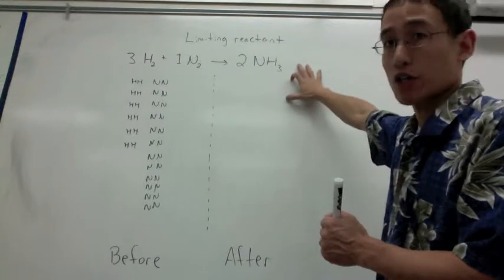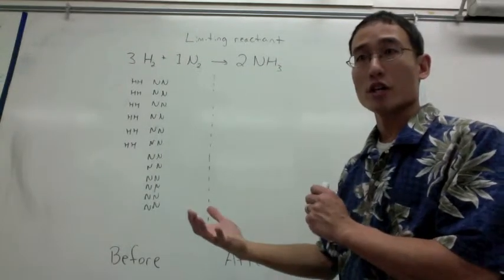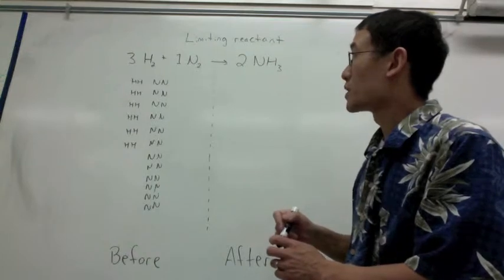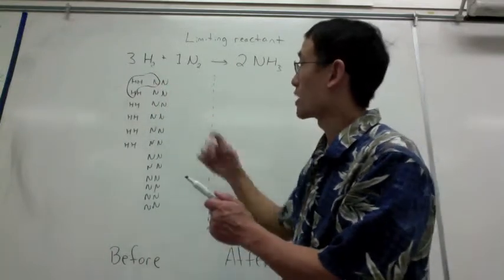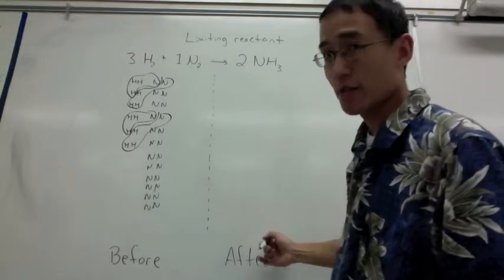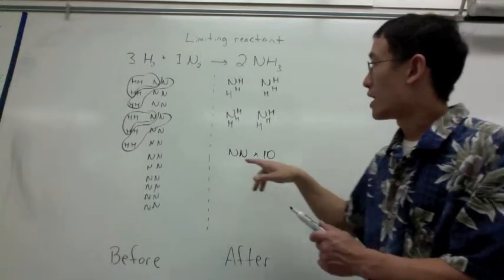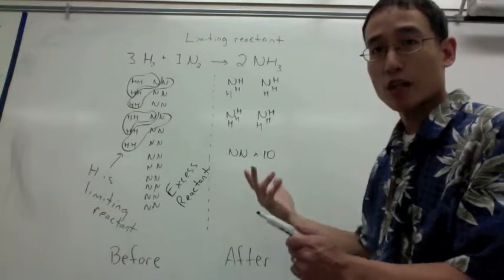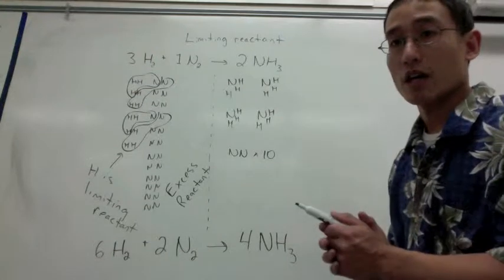Limiting Reactant - particle models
A particle representation of a chemical reaction with a limiting and an excess reactant.